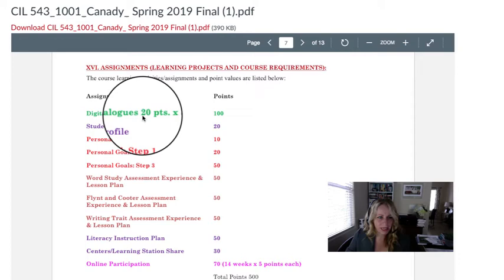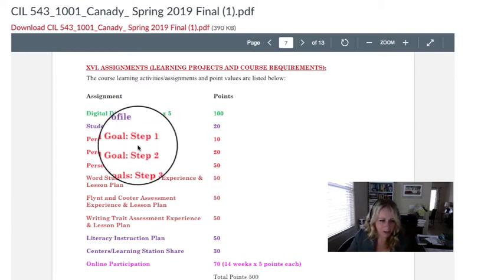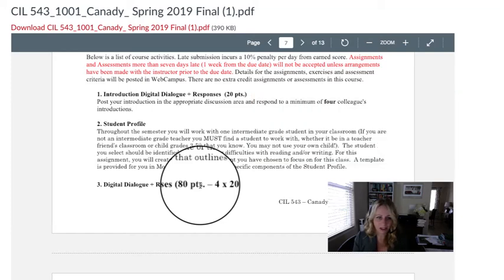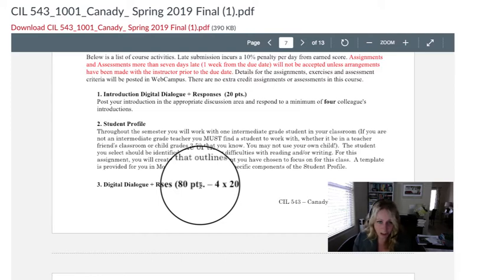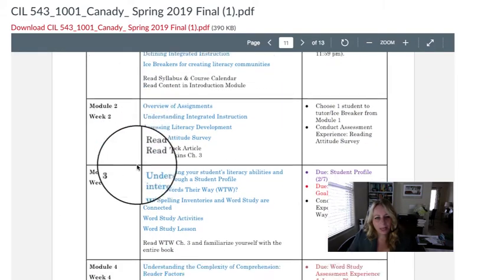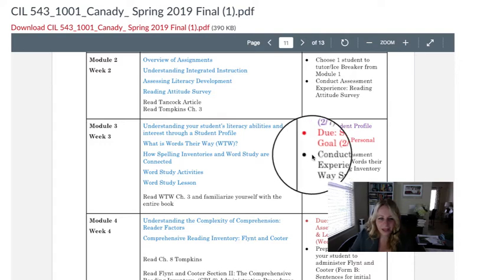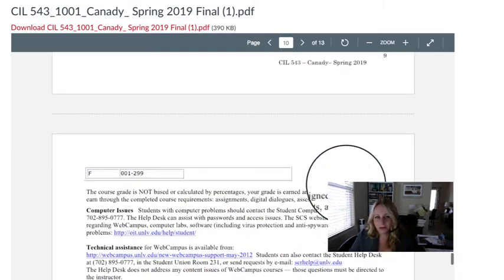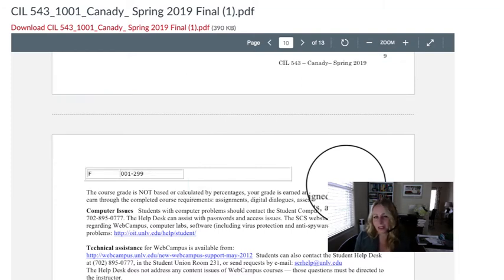CIL 543 Week 3